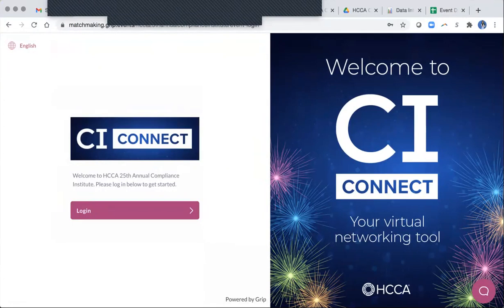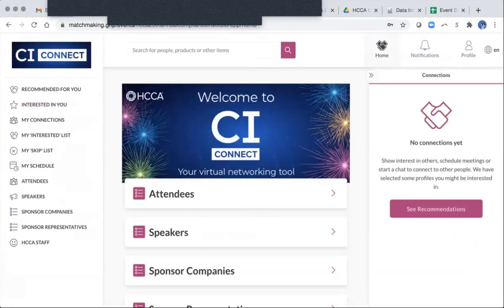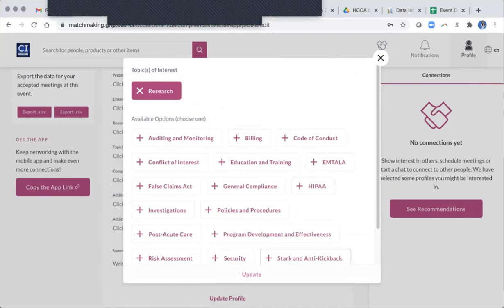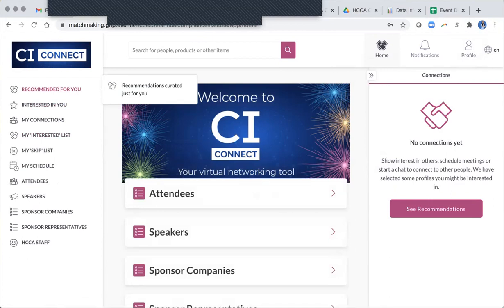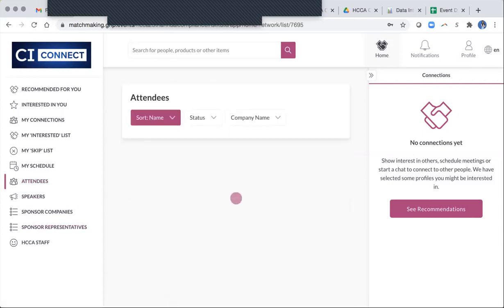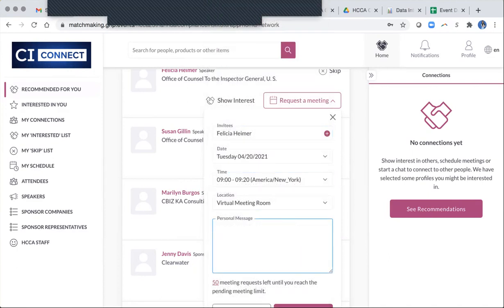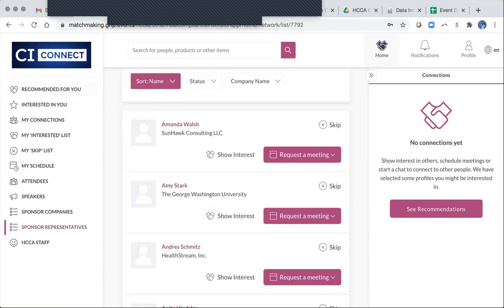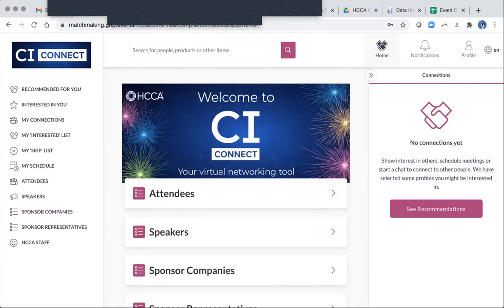CI Connect | HCCA’s 25th Annual Compliance Institute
Learn how to set up and use your CI Connect account for HCCA's 25th Annual Compliance Institute.